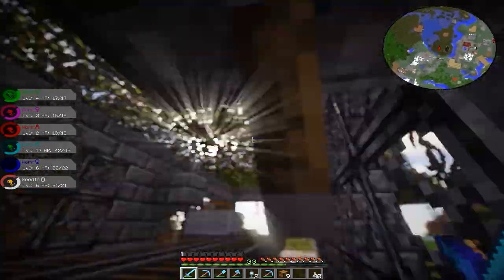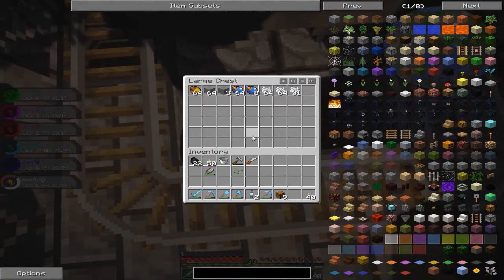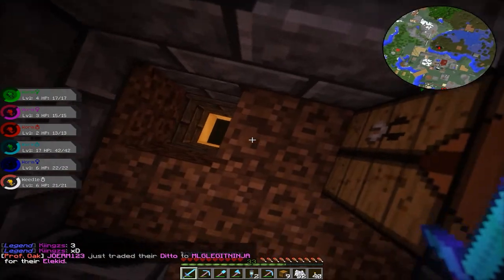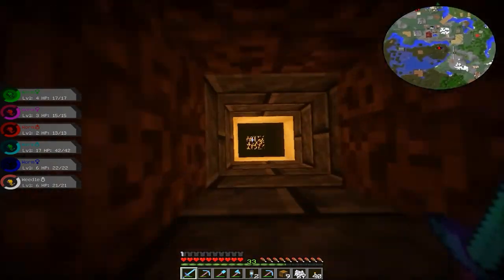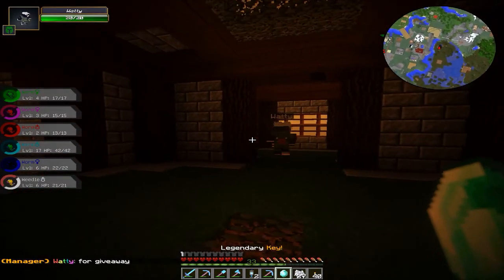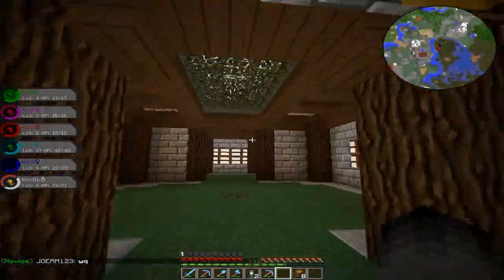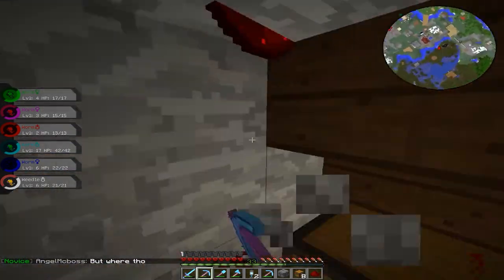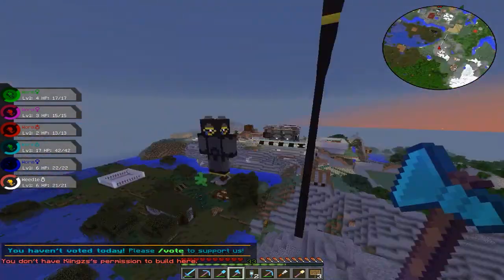PixelSpark Modpack S3 EP9: LEGENDARY KEY!!!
JOIN ME ON THE NODE! IP BELOW!